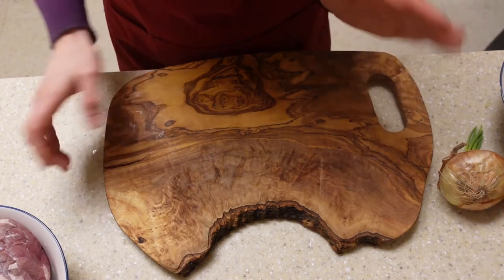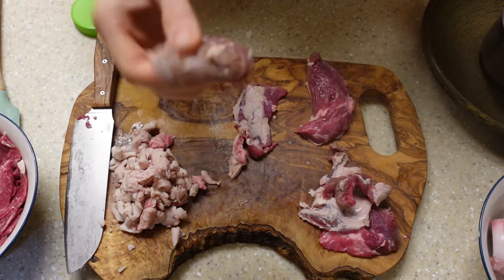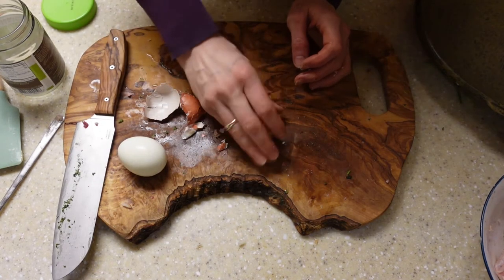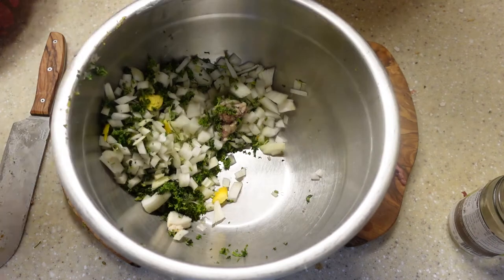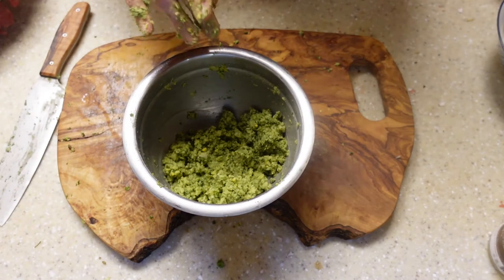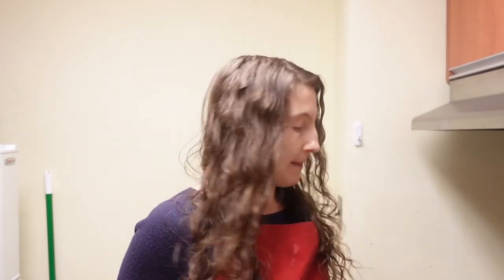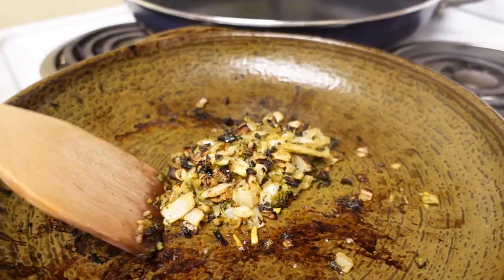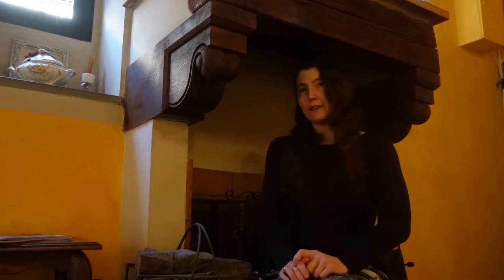A Medieval Cooking Show! // Allowes de Mutton (Lamb Olives)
Here is my attempt to redact a 15th century English/French recipe from the original late Middle English using tools available in my underequipped modern kitchen, allowes de mutton (the original of "beef olives"). and what's better, this is a medieval recipe that suits the Paleo diet or Primal lifestyle!

Medieval cuisine was immensely varied, complex and sophisticated, accompanied by a detailed set of rules of table etiquette, including which fingers to use with which types of food, rules for washing fingers before, between and after eating, and in some cases quasi-religious rituals of service intended to recall the Last Supper and other Church ceremonies.

Medieval dishes across Europe consisted of exotic flavor combinations and intense spices from the East, with sweet, sour and savory all combined. So here is my exploration and attempt to recreate of one original medieval recipe using my ill-equipped modern kitchen!